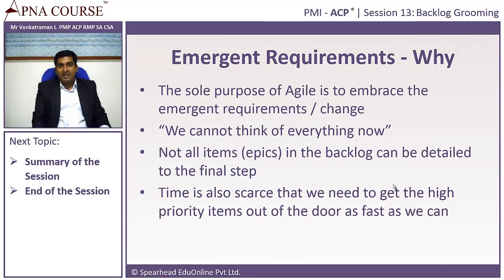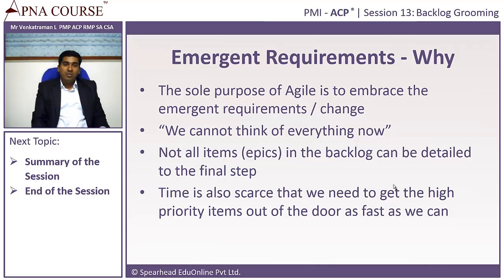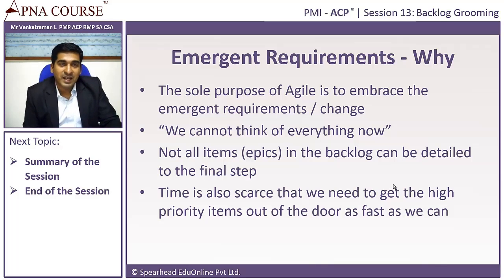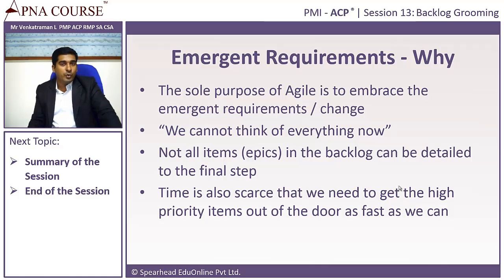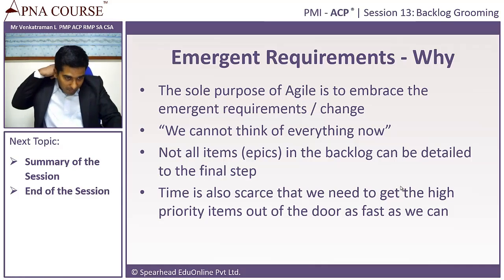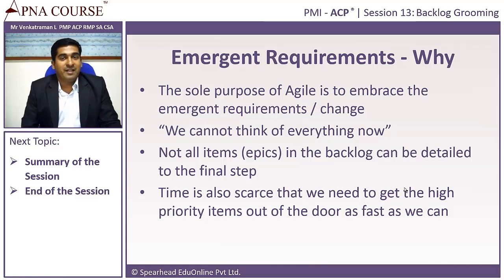Agile Certified Practitioner | What is Backlog Grooming?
Learn how to manage the Backlog Grooming for a project.